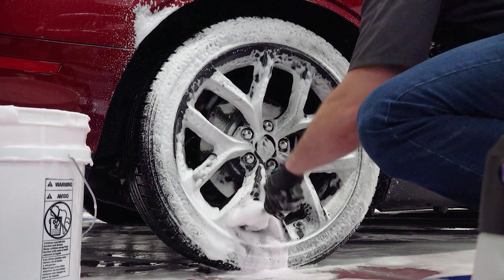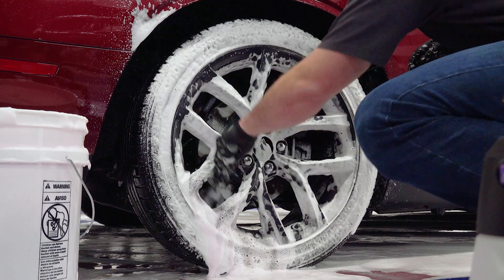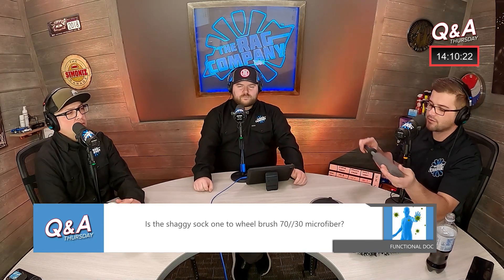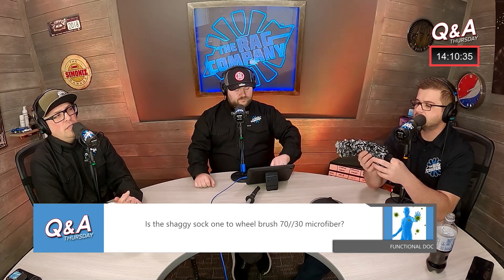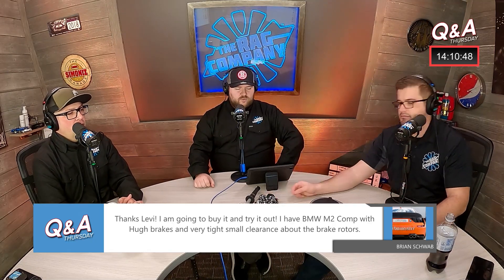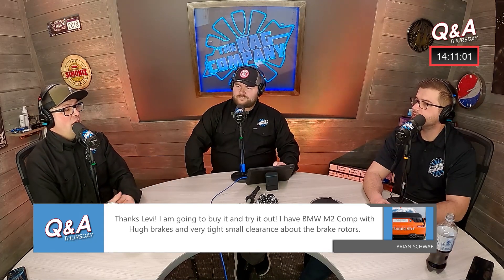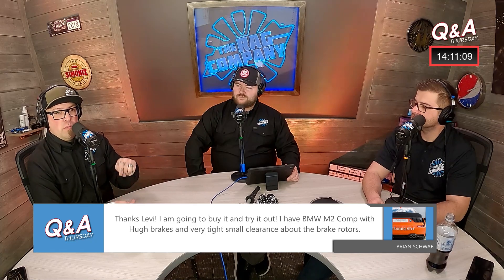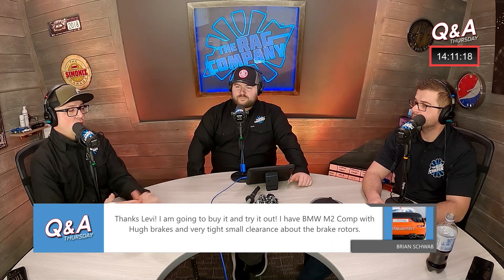Previewing *NEW* Detail Factory WHEEL Brushes?! | Q&A THURSDAY CLIPS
Anthony addresses the elephant in the room...well...it's more of a brush, really.

S H O W  I N F O:
Hosts: Dane Hennen, Anthony Fisher, Levi Gates
Produced by: Nick Kovach
Edited by: Sebastian Mendoza